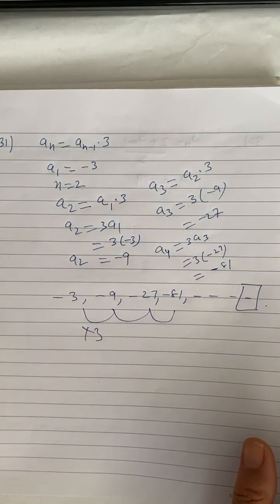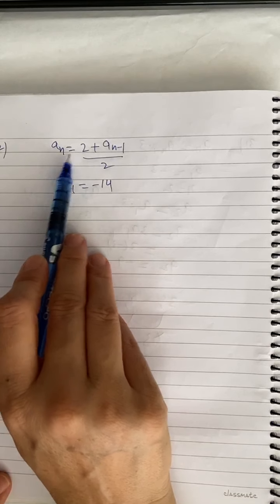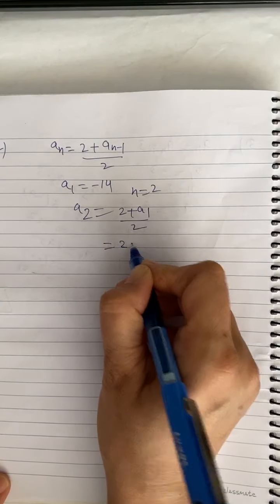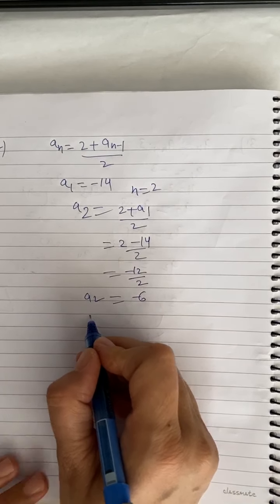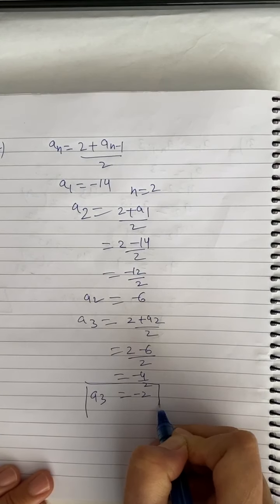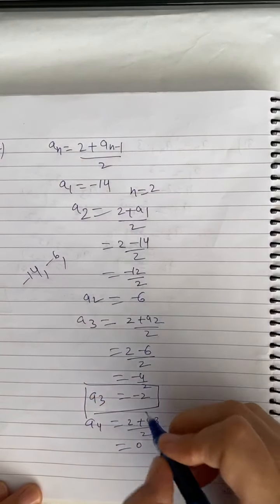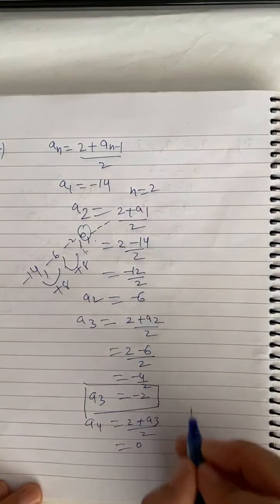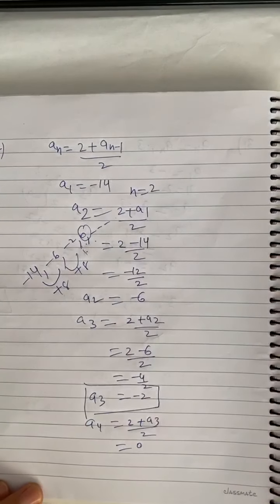HOW TO FIND A SPECIFIC TERM OF A RECURSIVE RULE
Hi everyone! I am a secondary math teacher with over 15 years of teaching experience in an international school. Here I will post my lesson videos for secondary math classes. This lesson covers  a few questions about finding a specific term of a recursive rule.